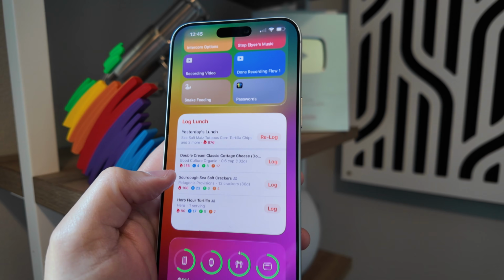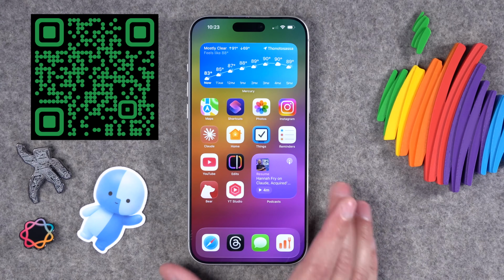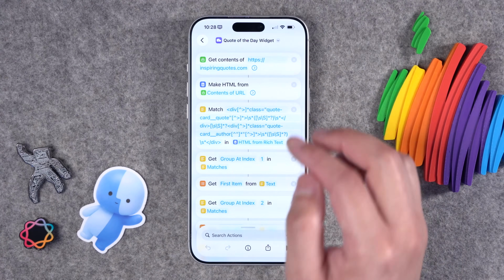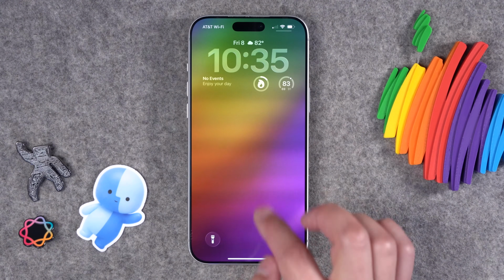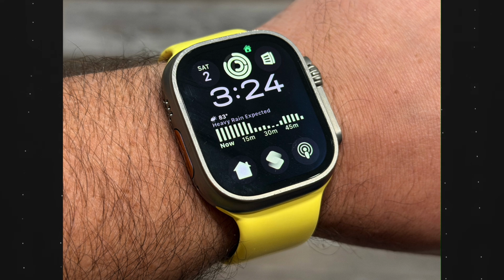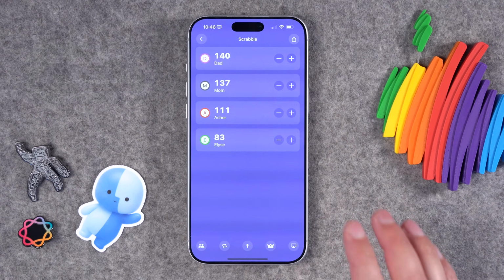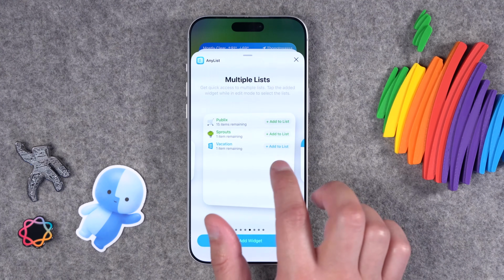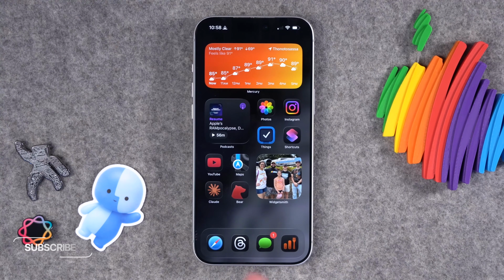25+ iPhone Widgets You'll Actually Use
Thanks to Public to sponsoring today's video! to sign up and earn an uncapped 1% match when you transfer your portfolio.

Since iOS 26, iPhone widgets have gotten a major upgrade with new designs and interactive features that let you do more without ever opening an app. Here are 25+ of my favorite Home Screen and Lock Screen widgets, including built-in Apple widgets, third-party apps, and a couple of Shortcut hacks!

⚡️ Hacky Photo Widget Shortcuts

📱 Apps Mentioned

25W MagSafe Car Charger

Chapters

00:00 Intro
00:25 Ambient Music
00:56 Focus
01:24 Apple Invites
02:15 Pedometer++
03:15 Sequel
04:18 Things + Reminders
04:54 Hacked Photo Widget
05:35 Inspirational Quote
06:45 AI Apps
07:12 Sponsor: Public
08:33 Foodnoms
10:06 Fantastical
11:33 Mercury Weather
13:02 Podcast Apps
13:52 Music App
14:26 Pretty Progress
14:57 Scorecard
15:36 Apple Sports
15:49 Tide Guide
16:14 Unsplash
16:53 Parcel
17:06 Drafts
17:30 AnyList
18:04 Apple Maps
18:19 Contacts
18:50 Find My
19:04 Battery
19:24 Widgetsmith
19:56 Widgy
20:26 Shortcuts